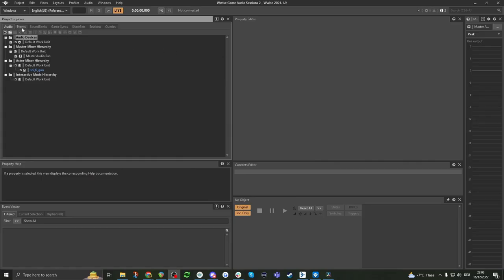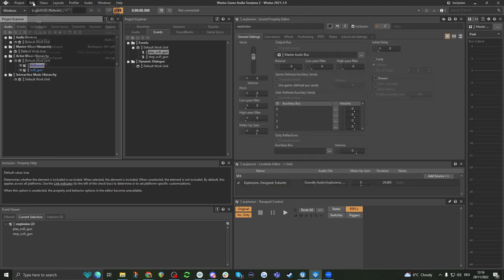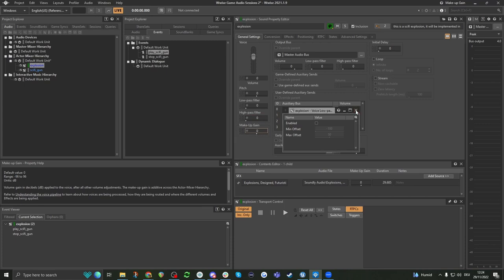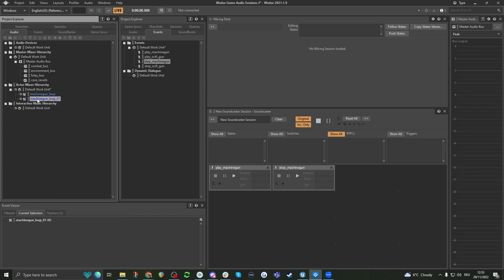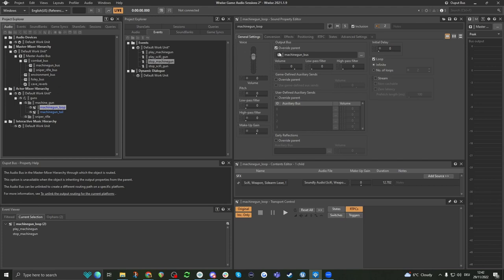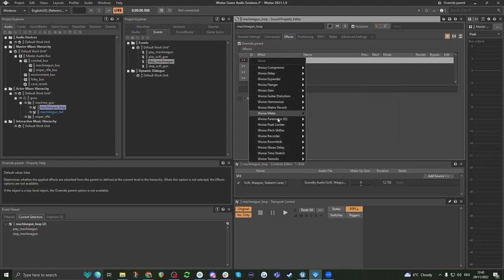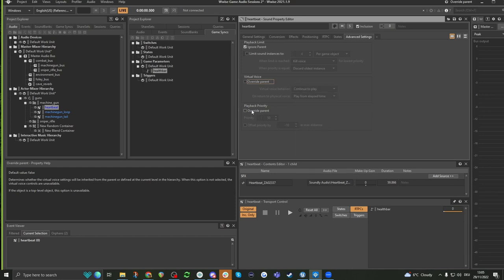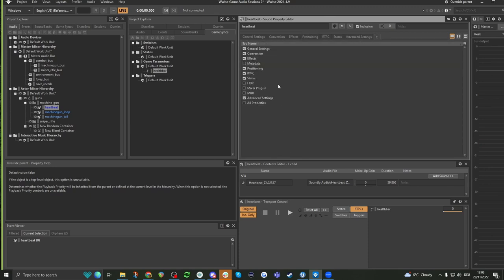Wwise Events and the Property Editor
Hey friends and welcome to the second Game Audio Live Session!
In this session, we dive a little bit deeper into Wwise looking at how events work and how to set them up as well as a deep dive into the property editor.

Timestamps:
00:00 - Intro
00:18 - Setting up a second project explorer window
01:22 - Events, what they are and how to create them
03:01 - Contents Editor
03:19 - Volume changes
03:29 - Event properties
07:20 - Property Editor Overview
11:13 - General Settings
14:32 - Filters
15:25 - Busses
18:18 - Aux Sends
20:39 - Delaying the sound
21:44 - Looping sounds
22:21 - Stop Events
23:04 - Soundcaster
23:26 - Creating a machine gun sound
25:47 - Understanding how events work
26:26 - Streaming
26:57- Conversion settings
29:44 - Overriding and inheriting settings
33:06 - Effects
36:13 - Positioning overview
38:18 - Attenuation
41:51 - Sharesets
43:16 - 3D position automation
46:18 - RTPCs
52:56 - States
53:39 - Advanced settings
55:23 - Additional settings
55:53 - Outro